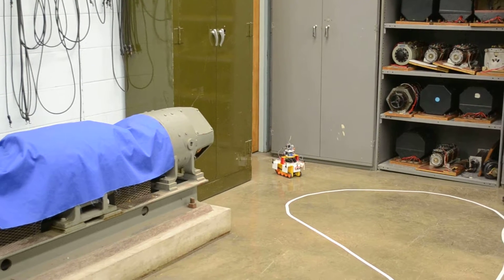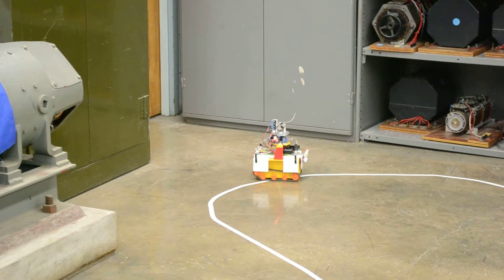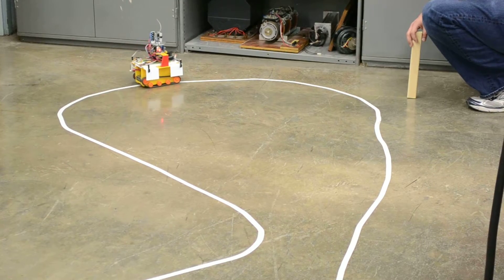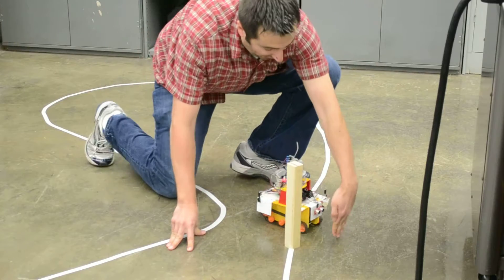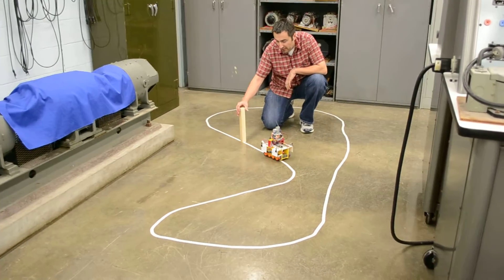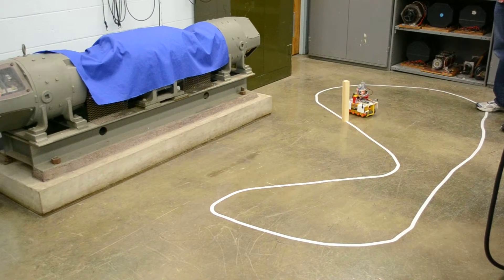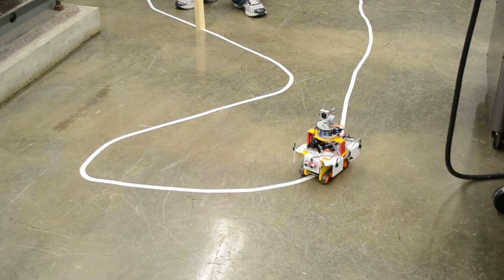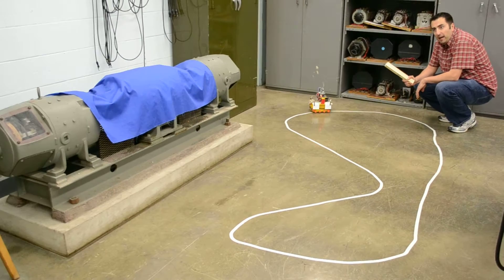Autonomous Remote Vehicle 4 14 12